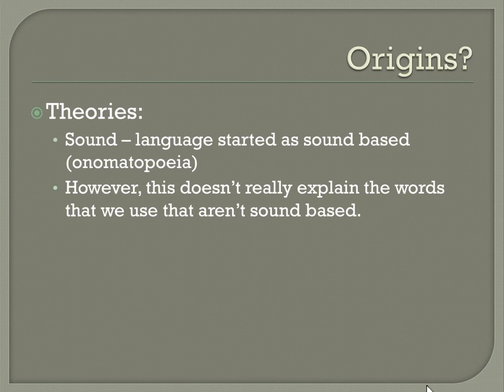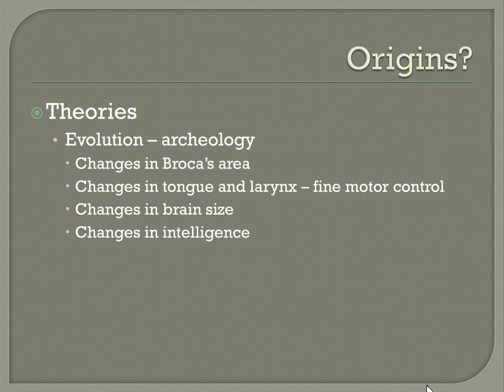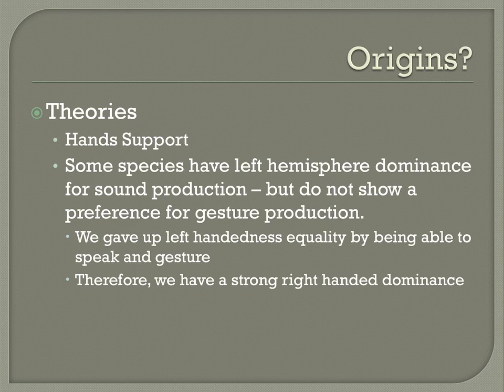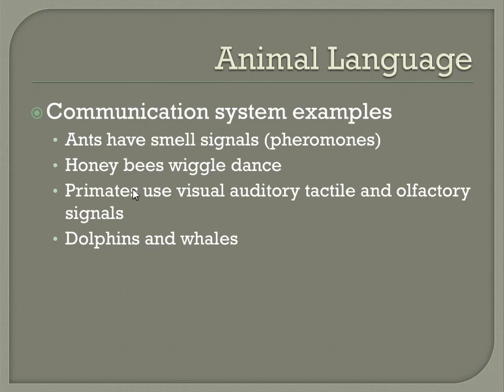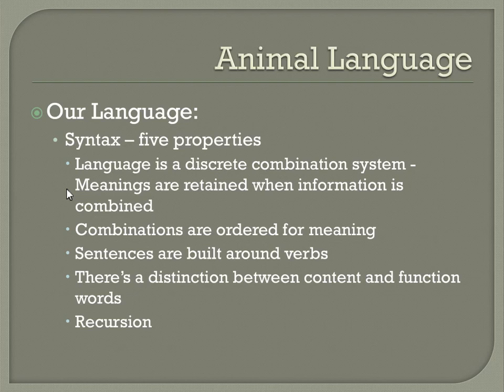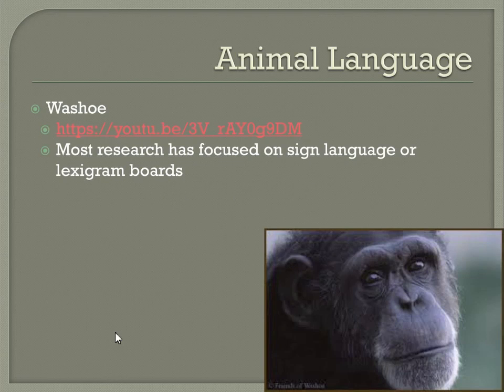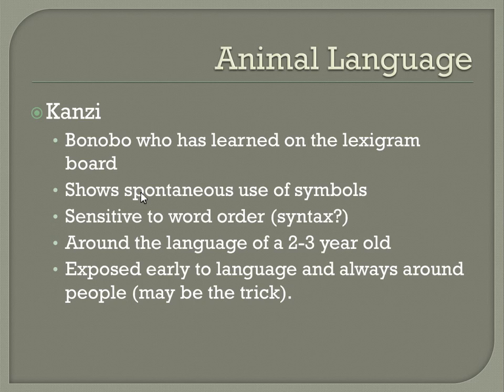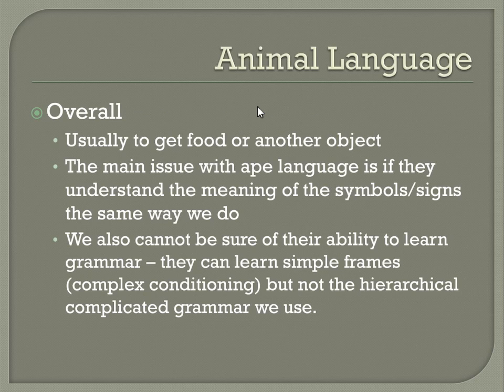PSY 523 Foundations of Language Part 1